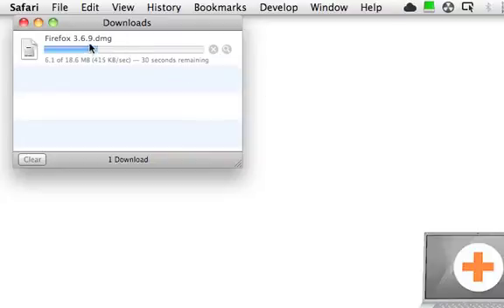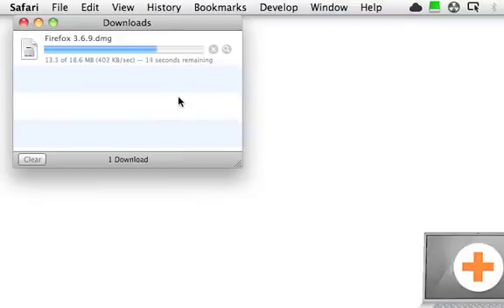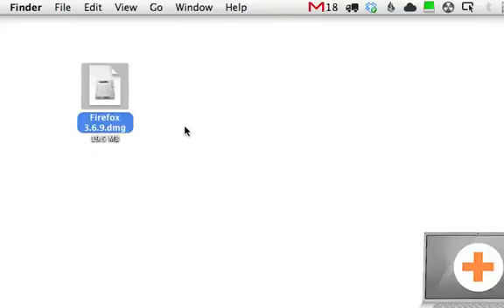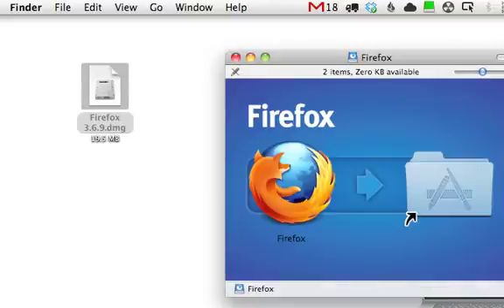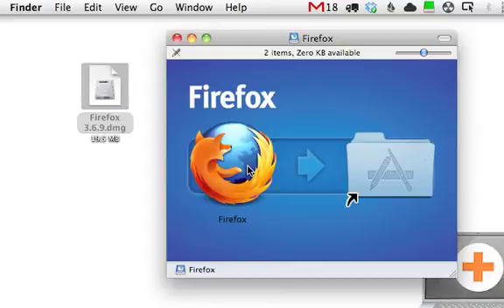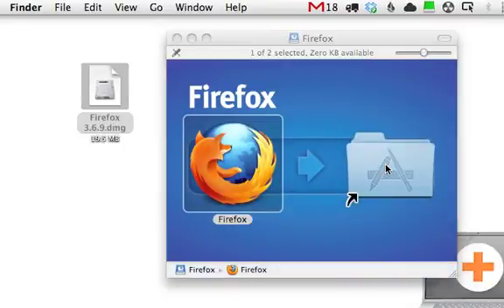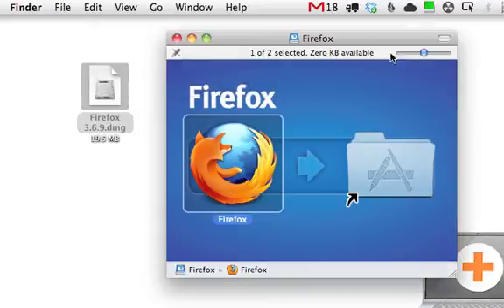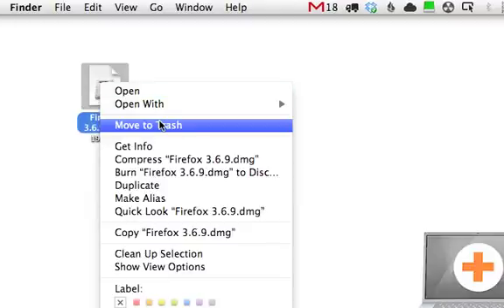Dealing with .dmg files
I show you how to properly install applications that come on .dmg files.